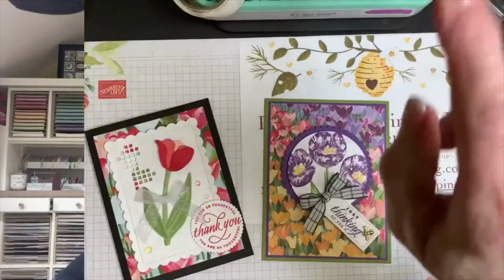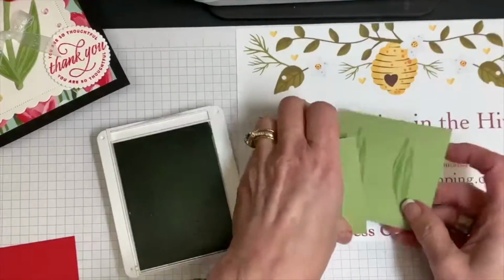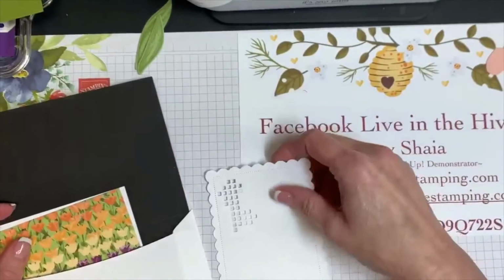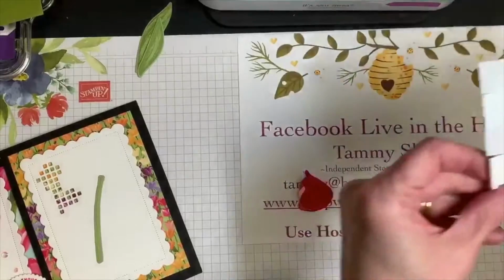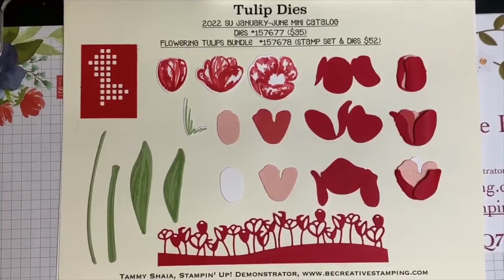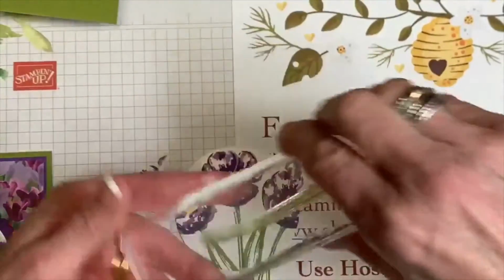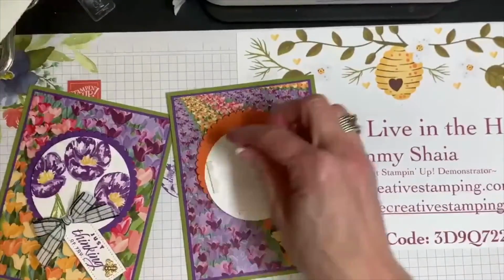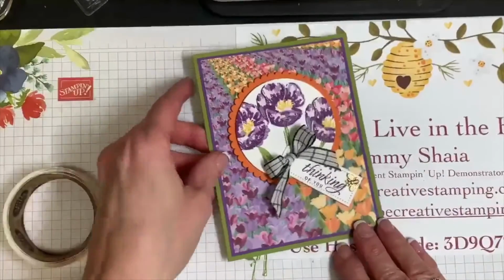How to Stamp and Create 3D Tulips Using the Flowering Tulips Bundle--Facebook Live Replay (3/16/22)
This is my Facebook Live Presentation from Wednesday, March 16, 2022.  In this video, you'll get a closer look at the Flowering Tulips Bundle.  You'll learn how to stamp using the Flowering Tulips Stamp Set and create 3D paper tulips using the Tulips Dies!

• Flowering Fields 12” X 12” (30.5 X 30.5 Cm) Designer Series Paper [157670] $11.50